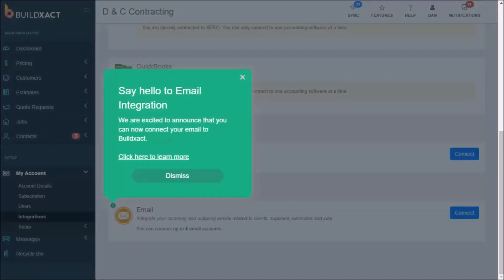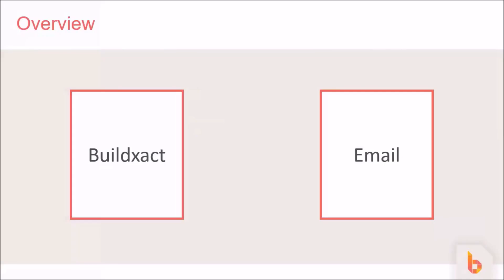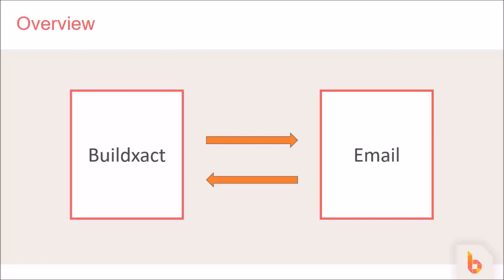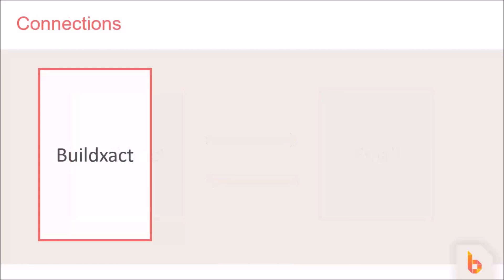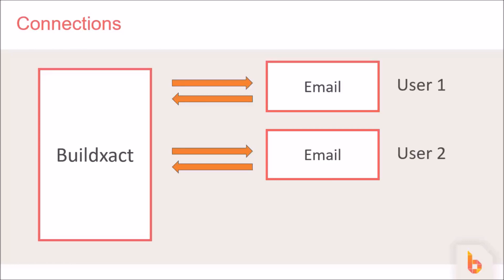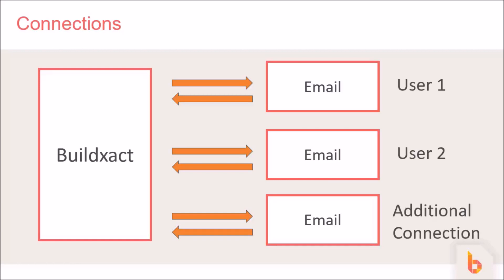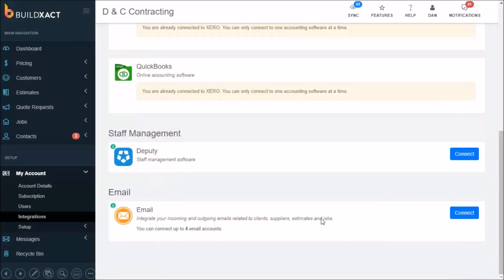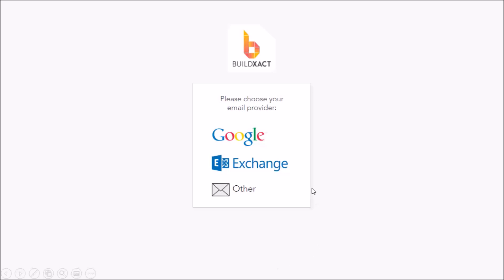Email Integration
All about the Buildxact email integration feature.